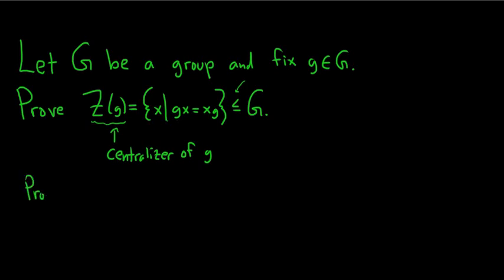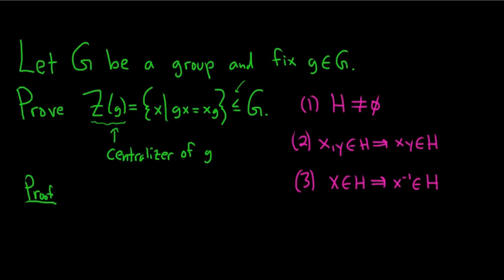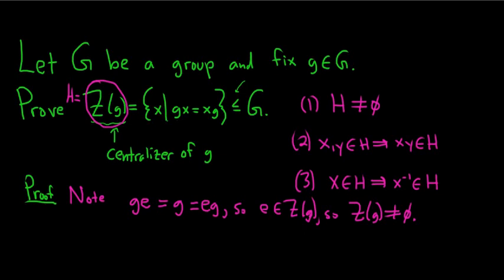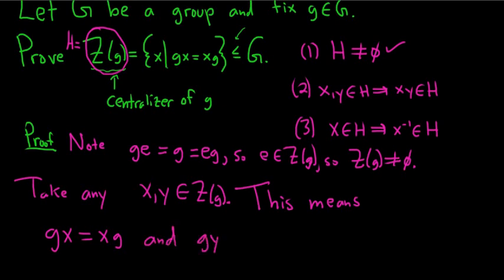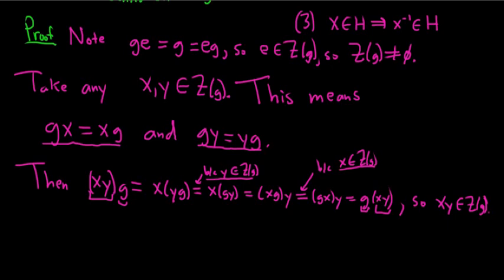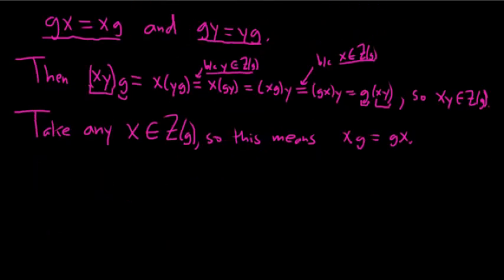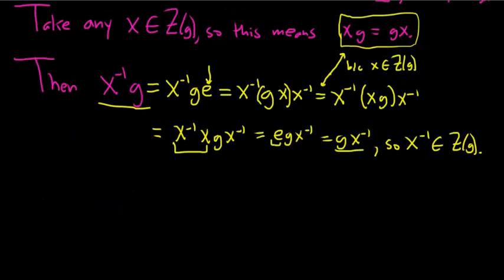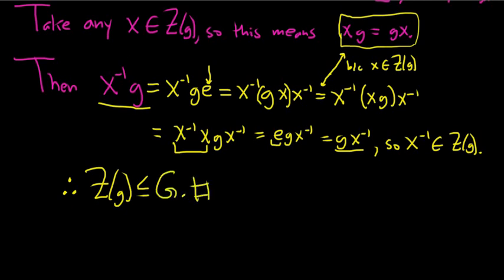The Centralizer is a Subgroup Proof